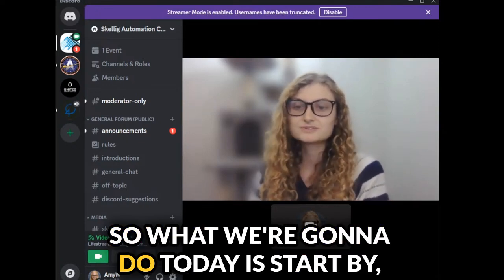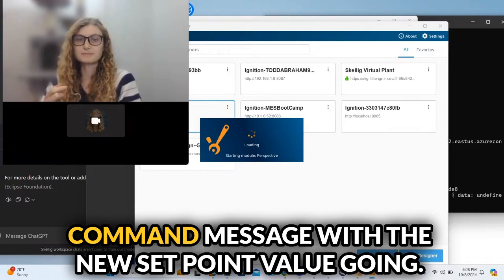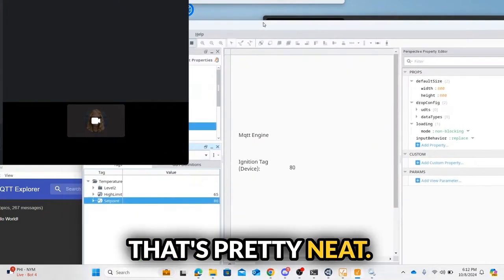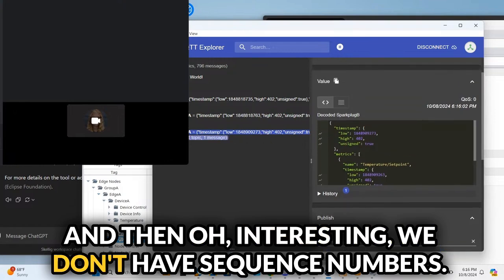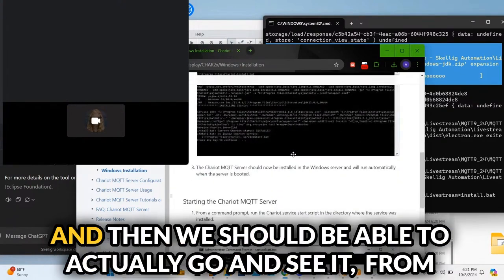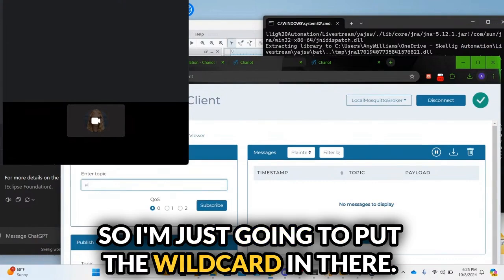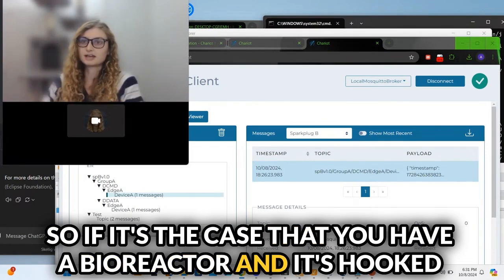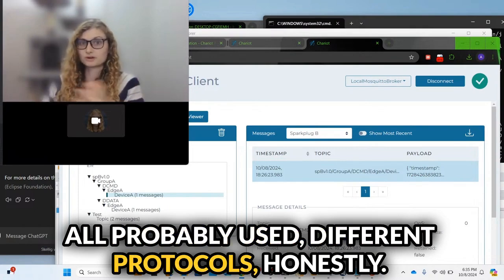Simplifying Sparkplug B with MQTT Explorer & Chariot MQTT Client (Lifestream Ep. 3 edited)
Join Amy Williams on this week's Lifestream episode as she streams directly from Skellig Automation's Discord channel.

Amy revisits last week's exploration of MQTT and the SparkPlug B specification, focusing on making these concepts more understandable. This week, she delves into tools that simplify the handling and visualization of MQTT messages, including Walker Reynolds' MQTT Explorer and the Chariot MQTT Client. Amy guides viewers through installation processes, troubleshooting steps, and practical demonstrations using Ignition and MQTT tools.

Additionally, she addresses a viewer's question about integrating these technologies for bioreactor control, offering insights into leveraging Industry 4.0 solutions. Tune in next week as she explores HighByte and its applications in the industrial landscape.

00:00 Introduction and Welcome
00:30 Recap of Last Week's Session
01:15 Installing and Setting Up MQTT Explorer
03:53 Generating and Monitoring Sparkplug Messages
06:25 Troubleshooting Connection Issues
12:38 Exploring Chariot MQTT Server
15:29 Setting Up Chariot MQTT Client
22:17 Answering Viewer Questions
27:14 Conclusion